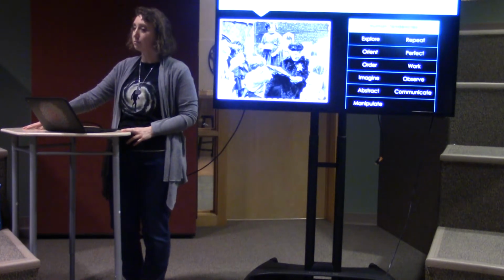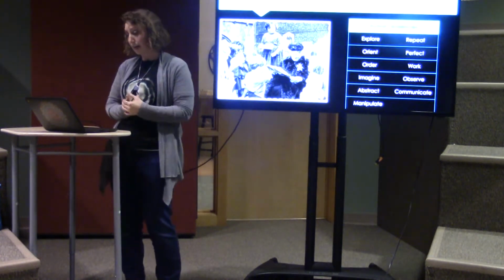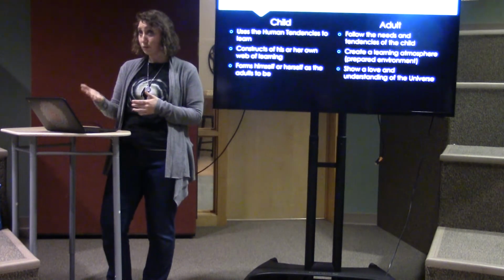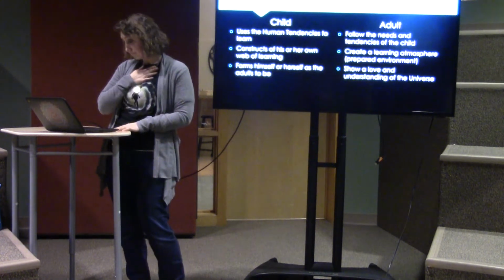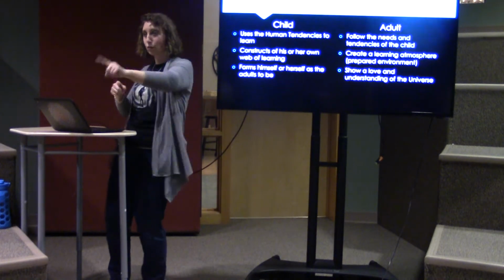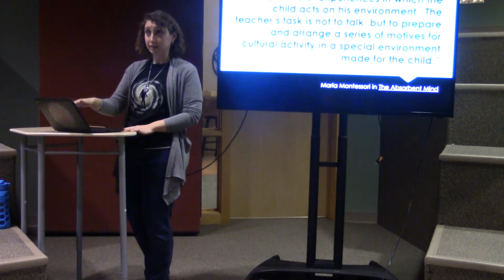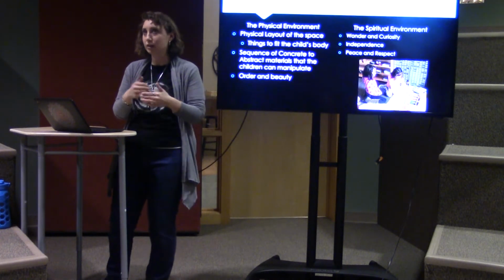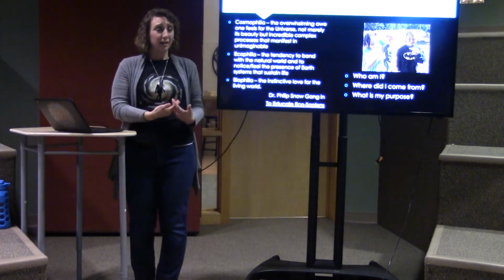Natalie Schelling - The Role of the Adult in Montessori Education, Part 2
Presentation given by Lower Elementary (ages 6-9) teacher Natalie Schelling on January 23, 2018.  Discussing Montessori theory, and the role of the adult in Montessori education.